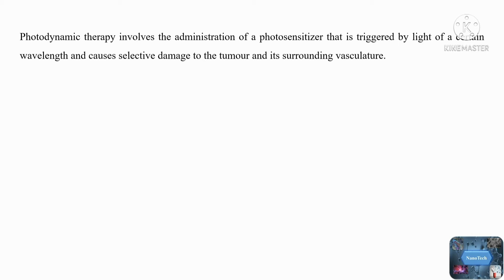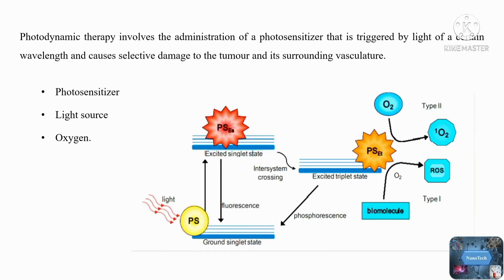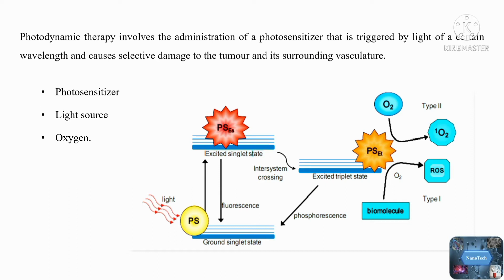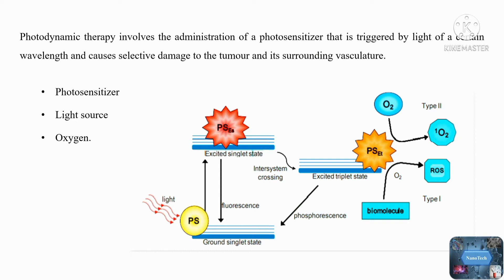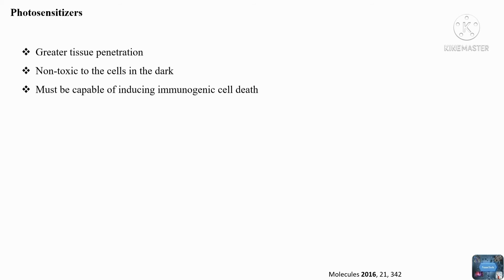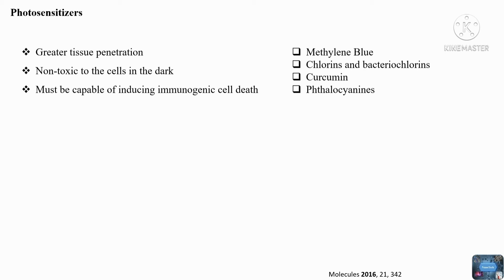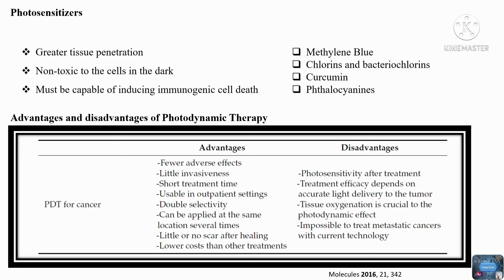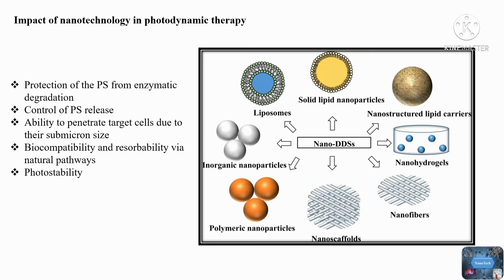Photodynamic Therapy (PDT)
Photodynamic Therapy nanoparticles nanoscience cancer nanotechnology photodynamictherapy biomedical Reactiveoxygenspecies.